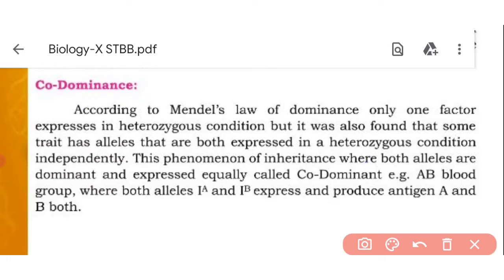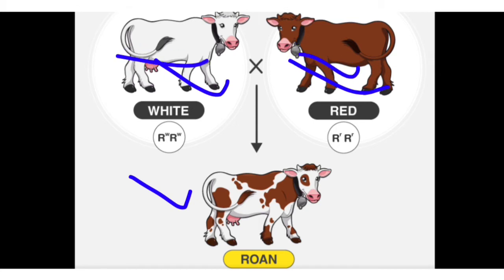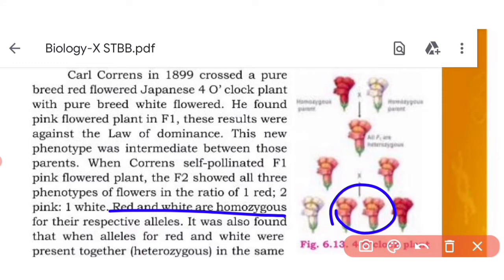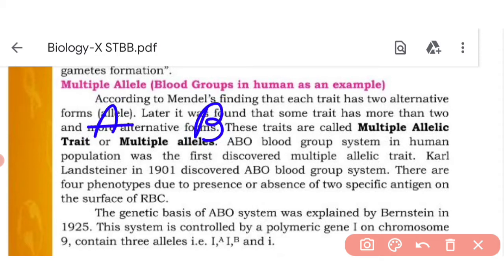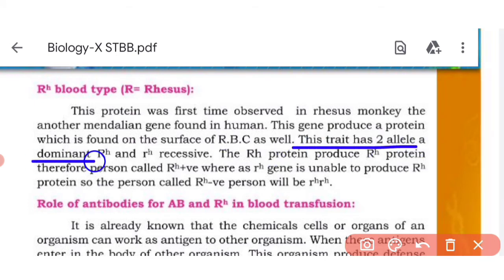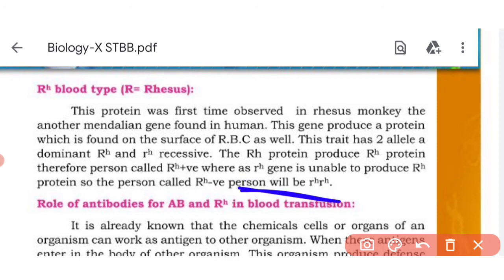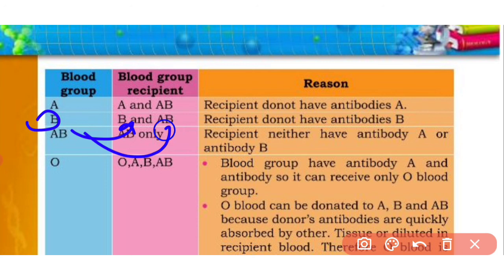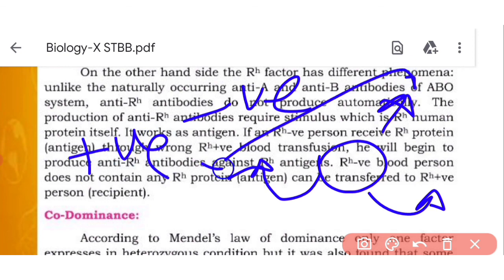Ch6 Inheritance | Co-dominance + Incomplete Dominance + Multiple Alleles | Class 10 New biology book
Ch 6 Inheritance | Co-dominance+ Incomplete Dominance + Multiple Alleles | Class 10 New biology book